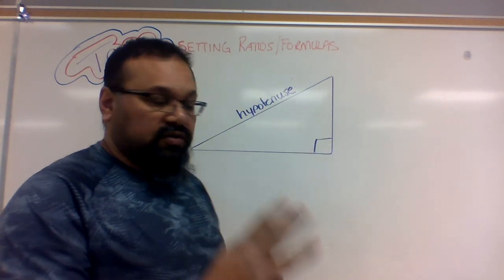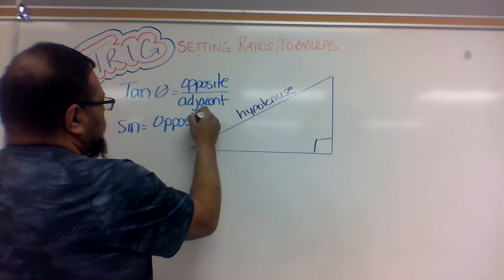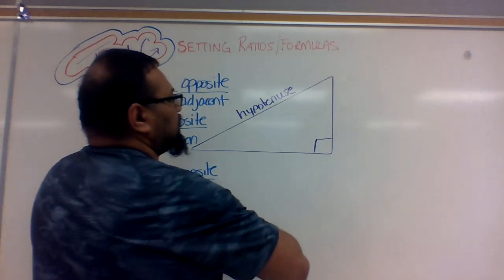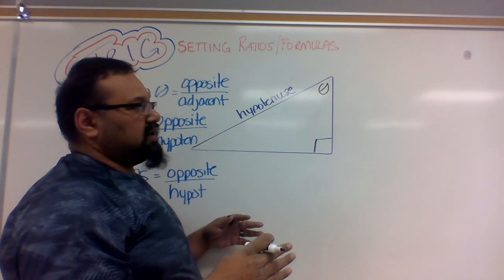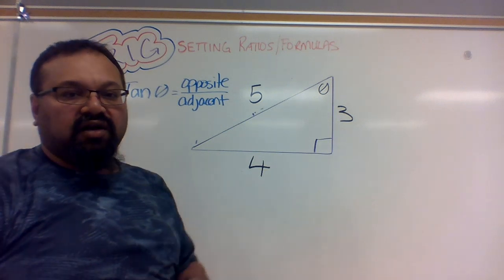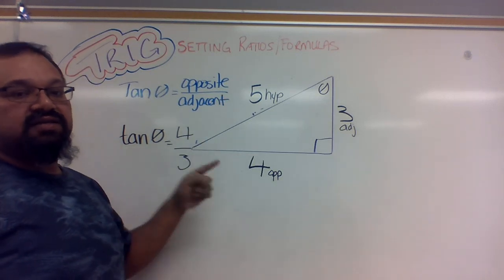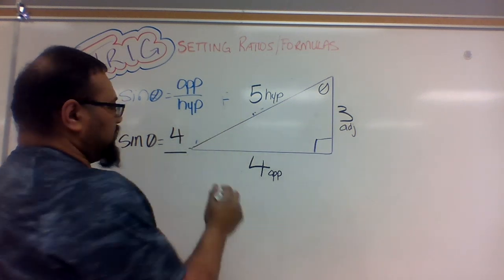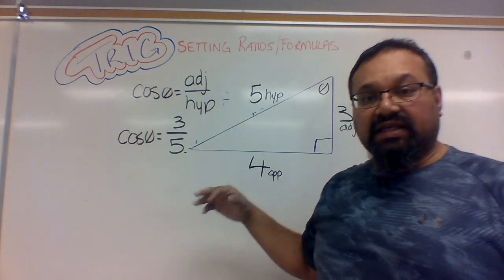Untitled: Apr 8, 2020 9:08 AM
How to set up the ratios to calculate the three different methods in Trig